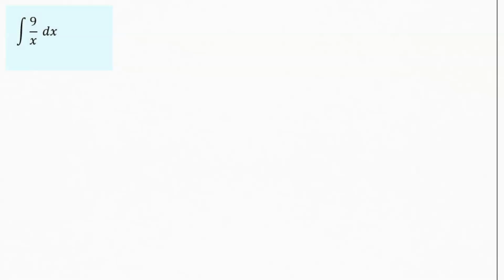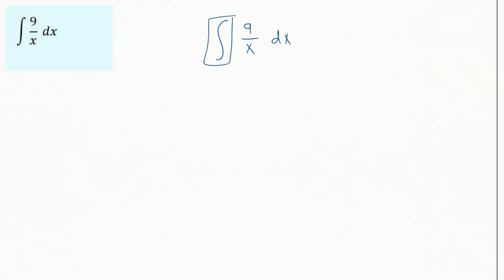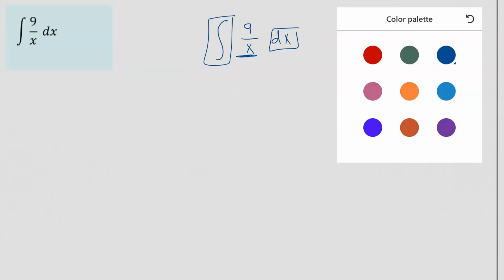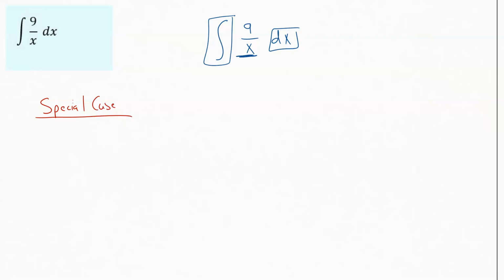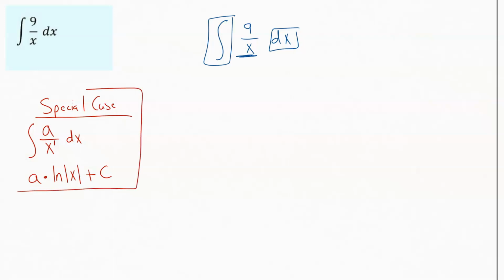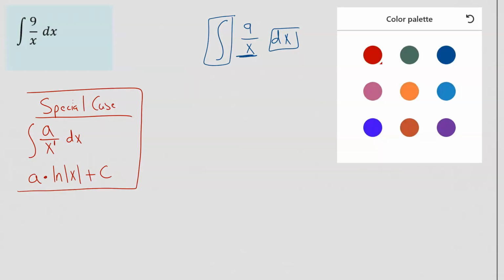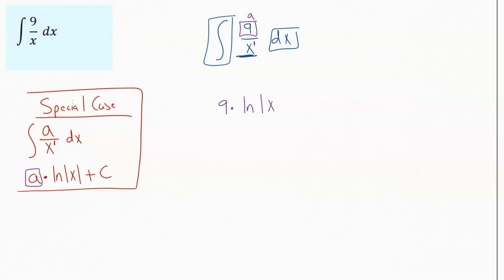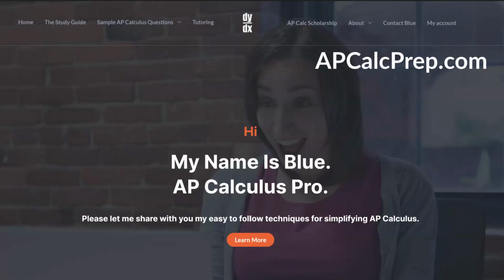AP Calculus AB: Indefinite Integral of ln(x) Example 1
An easy to understand breakdown of how to apply the ln(x) Identity Rule for antiderivatives (integrals) method to solve a Indefinite Integral.